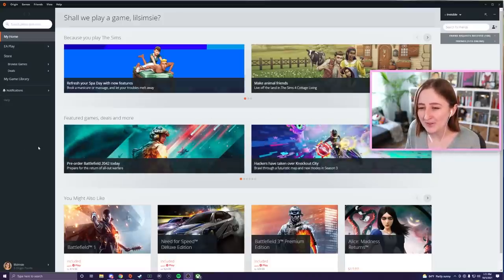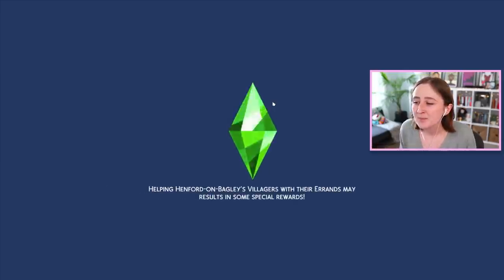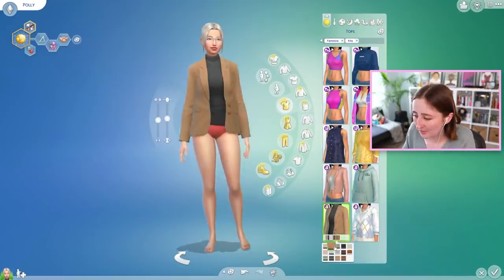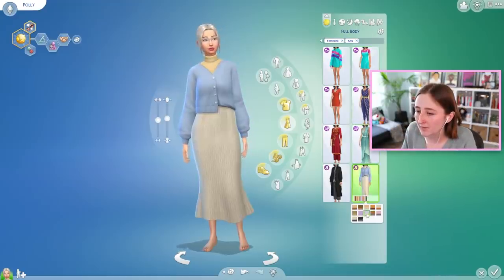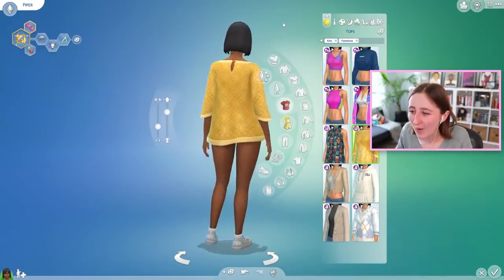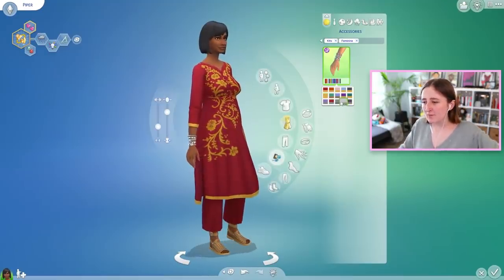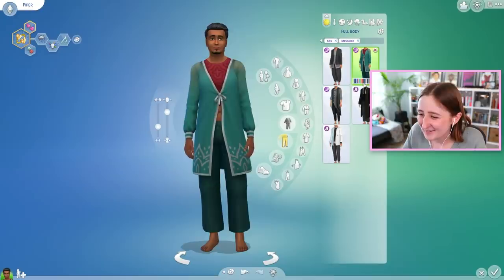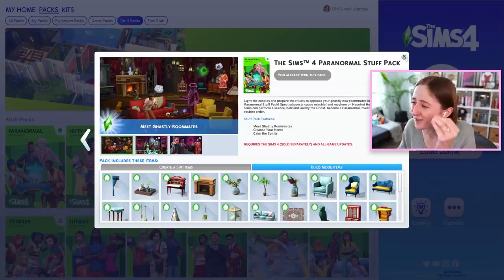Let's talk about the new fashion kits for The Sims 4...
The Sims just dropped the Incheon Arrivals and Fashion Street kits...